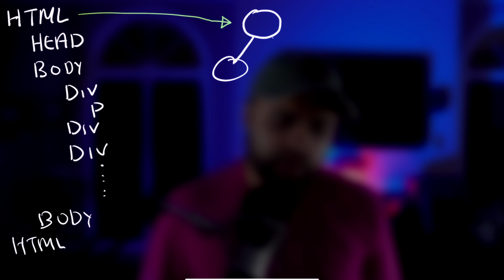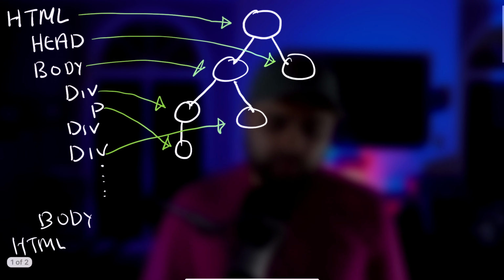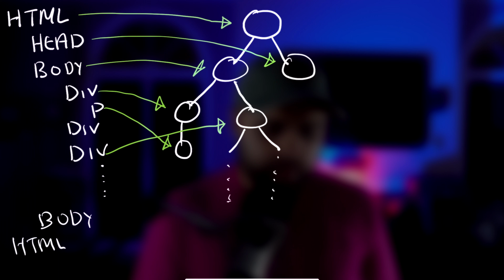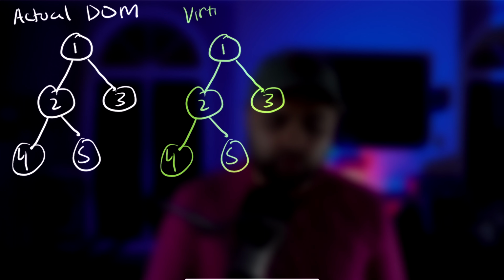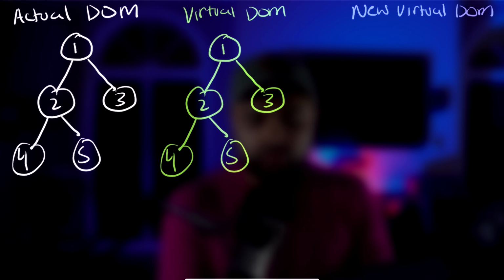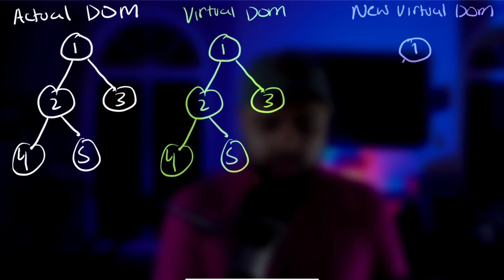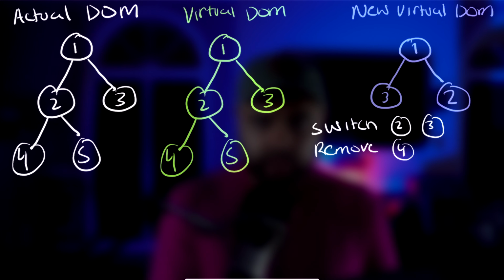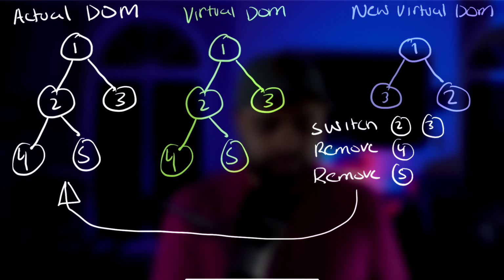How I Built a New Portfolio With Figma, Astro, and SolidJS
My process for creating a new portfolio from design to code. Built with Astro and Solid.